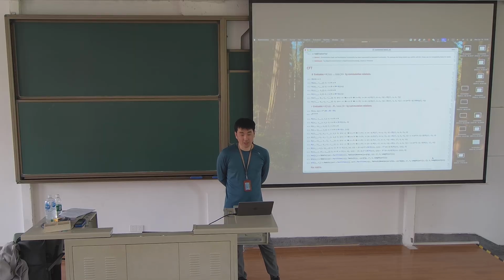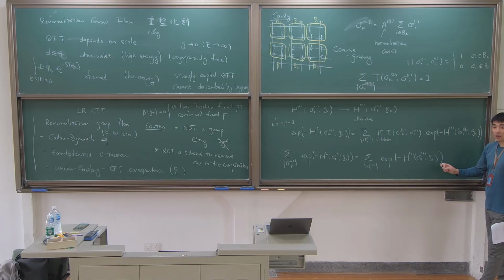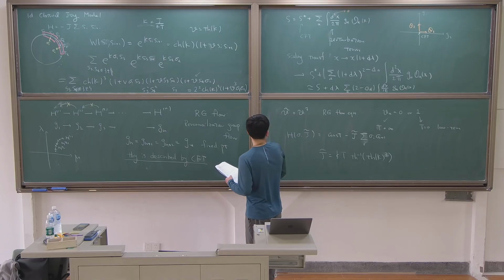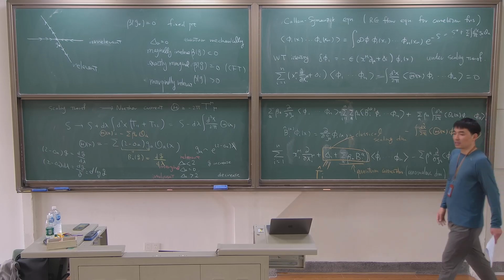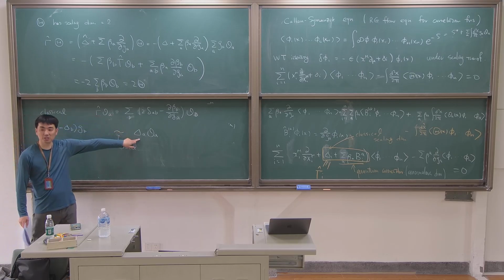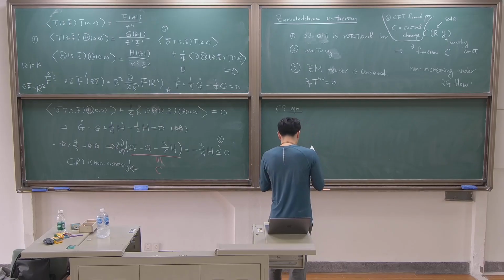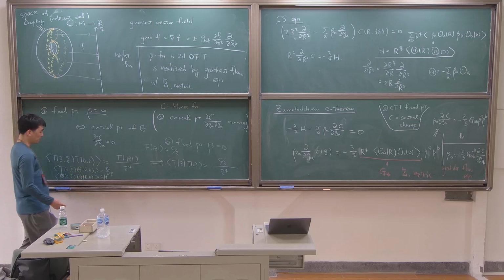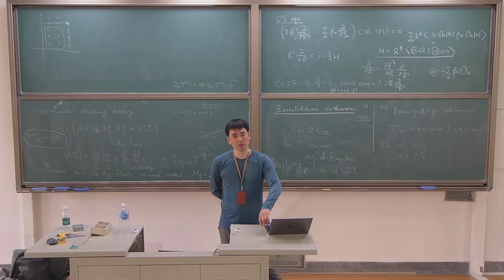Conformal Field Theory 10: Zamolodchikov c-theorem